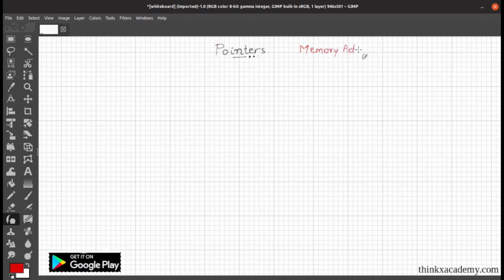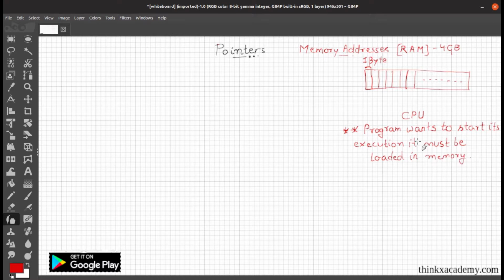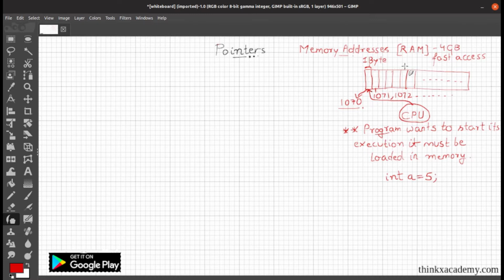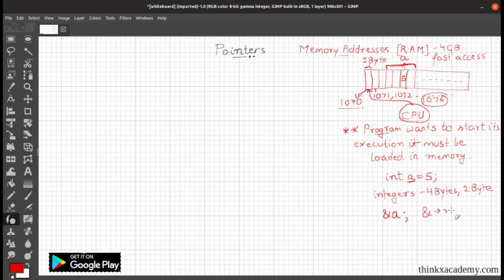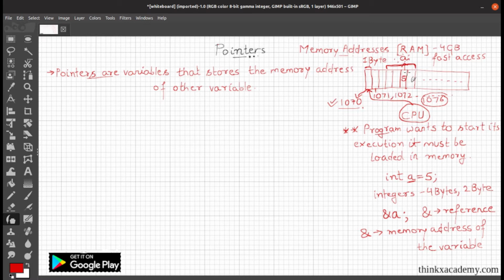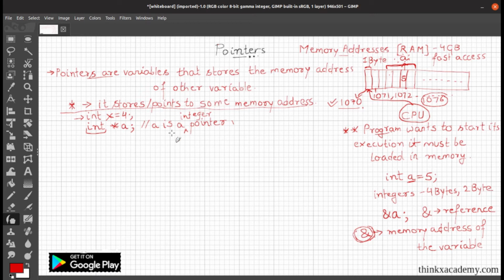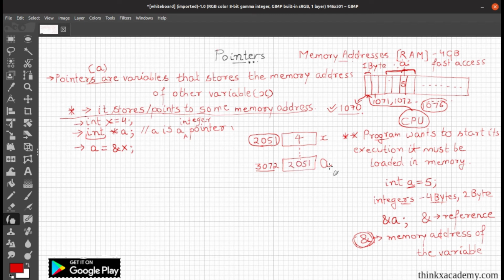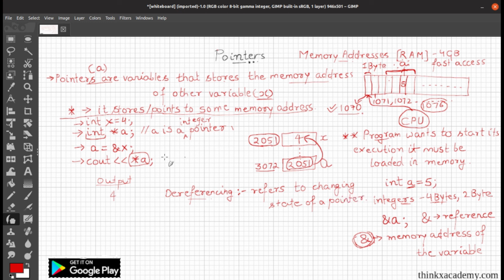Pointers in C++ referencing and dereferencing